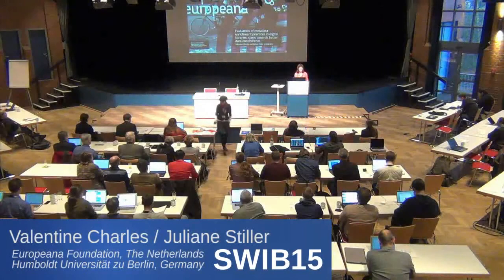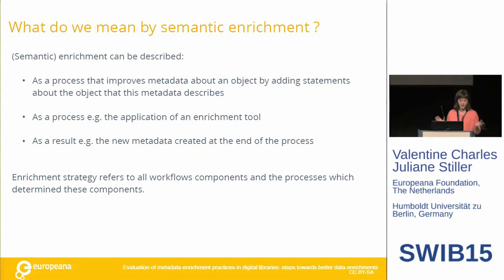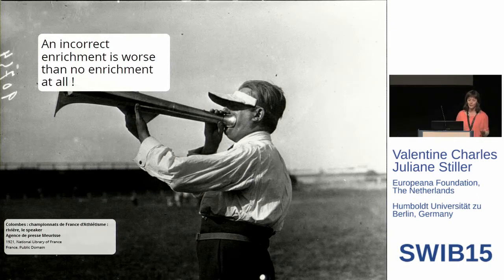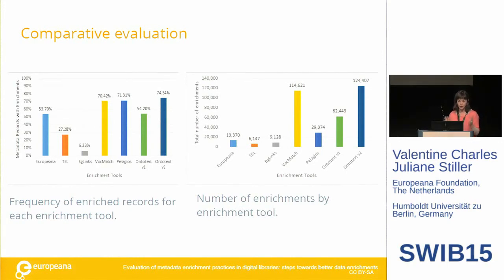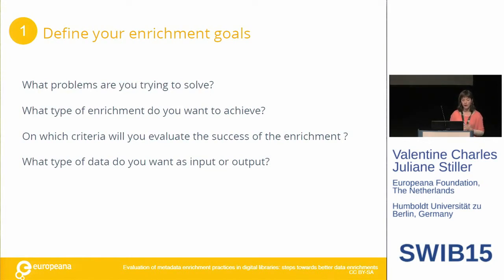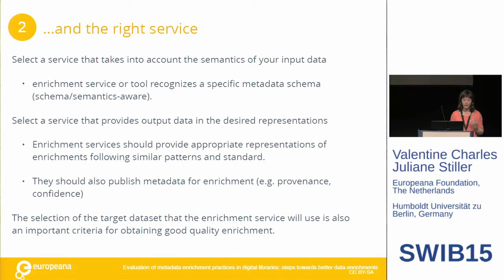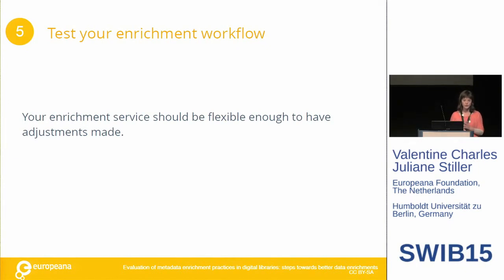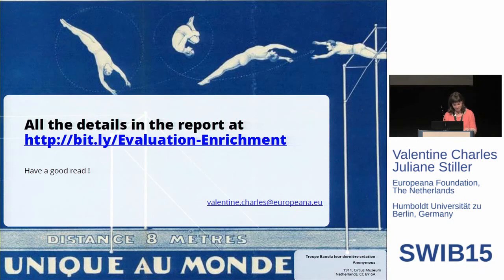Evaluation of Metadata Enrichment Practices in Digital Libraries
Talk by Valentine Charles, Europeana Foundation, The Netherlands and Juliane Stiller, Humboldt University Berlin, Germany.
Title: Evaluation of Metadata Enrichment Practices in Digital Libraries: Steps towards Better Data Enrichments

Abstract: In large cultural heritage data aggregation systems such as Europeana, automatic and manual metadata enrichments are used to overcome the issues raised by multilingual and heterogeneous data. Enrichments are based on linked open datasets, which can be very beneficial for enabling retrieval across languages, adding context to cultural heritage objects and for improving the overall quality of the metadata. However, if not done correctly, the enrichments may transform into errors, which propagate to several languages and impacting the retrieval performance and user experience. To identify the different processes that impact the quality of enrichments, Europeana and affiliated projects’ representatives have organised a series of experiments applying several enrichment techniques on a particular dataset constituted of random metadata samples from several data providers from several domains, but mainly from library held cultural heritage digital objects. Comparing and analysing the results shows that selecting appropriate target vocabularies, fine-tuning enrichment rules are as important as defining evaluation methods. The development of flexible workflows will contribute to better interoperability between enrichment services and data, but might make individual enrichment processes more ambivalent. Efforts where users evaluate and correct enrichments as well as the enrichments’ impact on retrieval and user experience also need to be considered. The presentation will show how a better understanding of enrichment methodologies will help cultural heritage institutions and specifically libraries to get the semantics right.